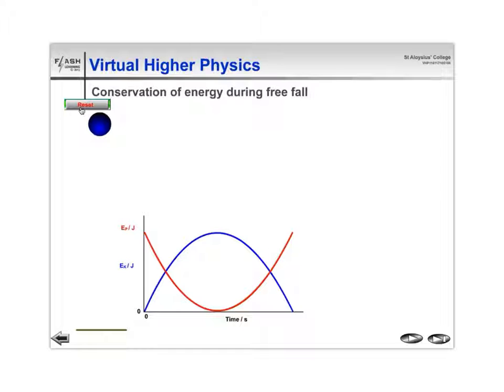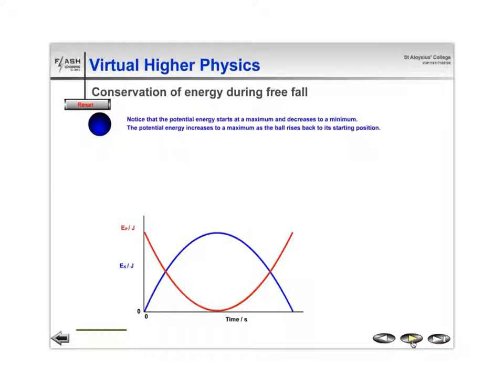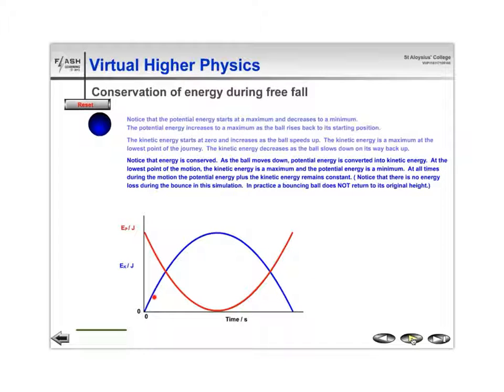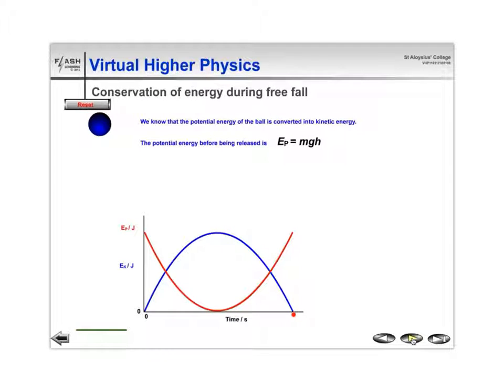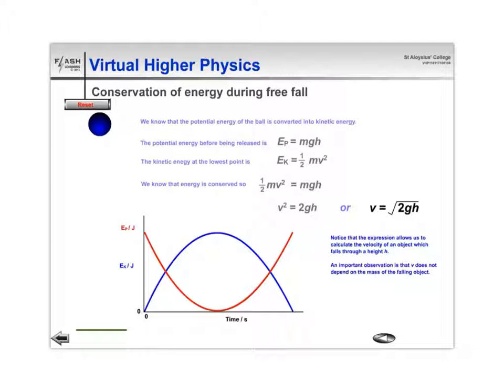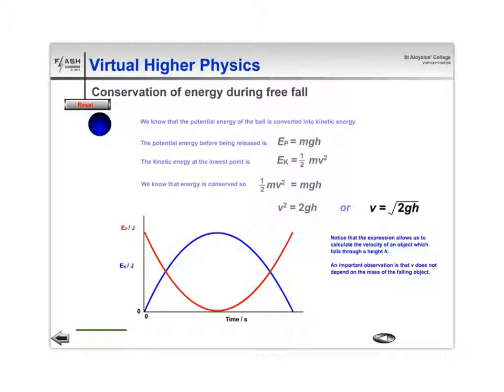H Conservation of Energy